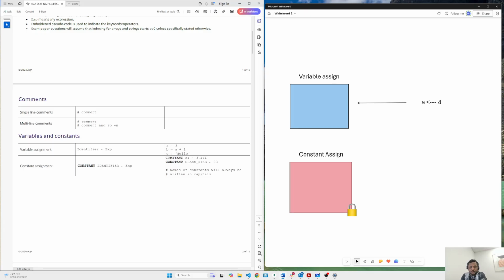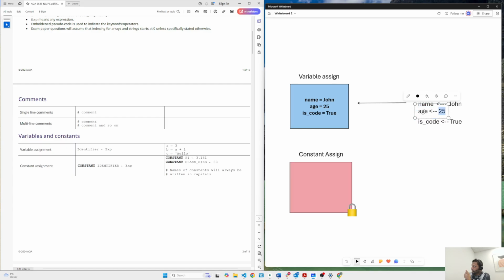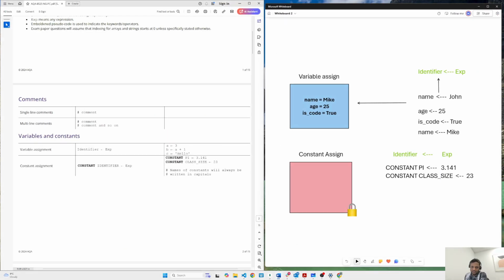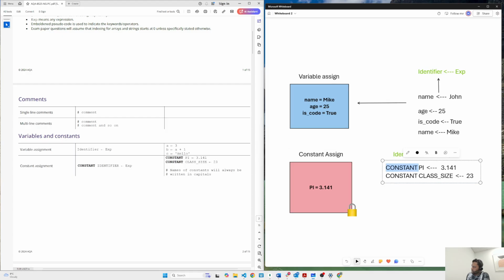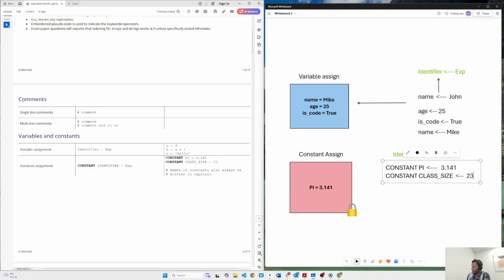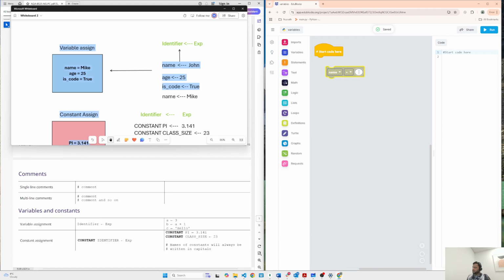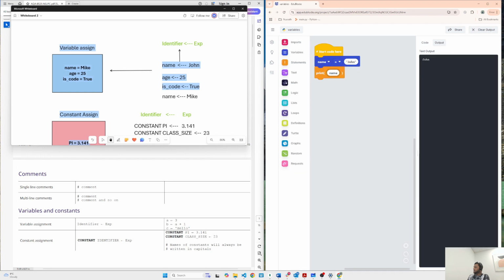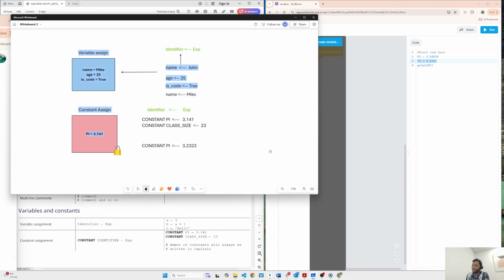Variables, Constants, and Assignments GCSE Computer Science Pseudo-code AQA Series Part 3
Hey everyone! 👋 Welcome to the GCSE Computer Science Pseudo-code AQA Series! 🎉

In this episode, we’re breaking down Variables, Constants, and Assignments in a way that’s super simple and easy to follow. Whether you're struggling with the basics or just need a quick refresher, this video has got you covered! 💻✨

🔍 What you’ll learn in this video:

What are variables and how to use them.
The difference between constants and variables.
How assignments work in pseudo-code.
📘 Perfect for AQA students preparing for their exams or anyone wanting to ace their Computer Science knowledge!

✅ Don’t forget to:

Let’s master pseudo-code together! 🚀 lltutions.co.uk , LogicLeap